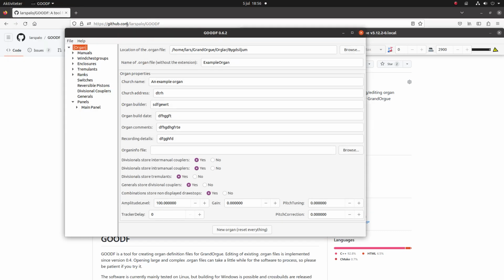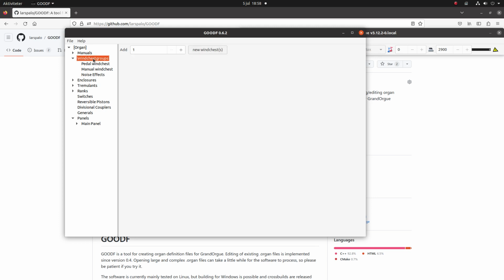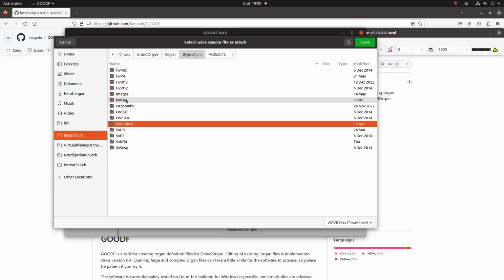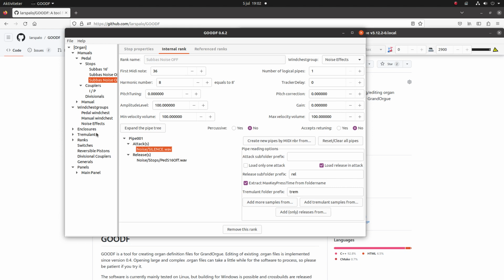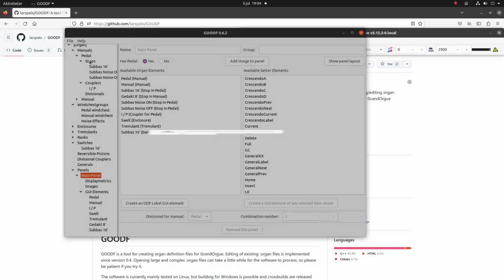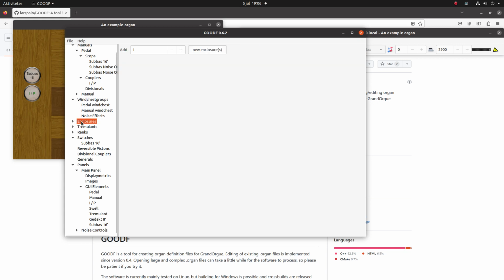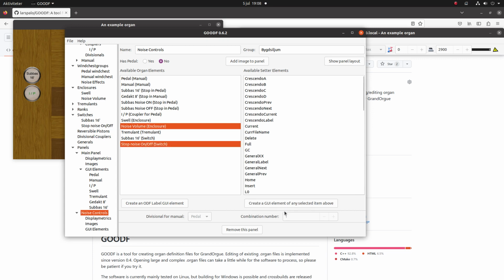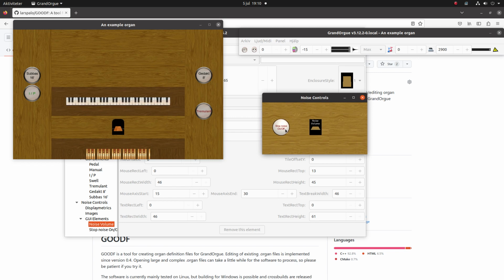GOODF Screencast 5: Switches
Description of and some use cases for switches.